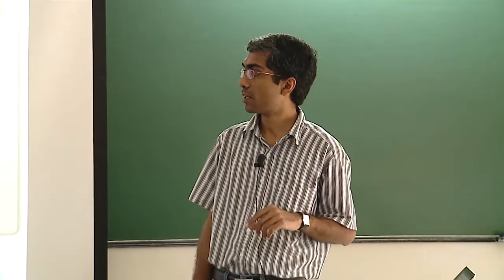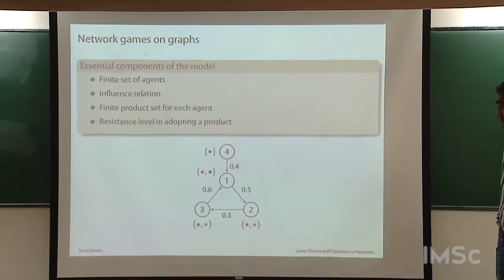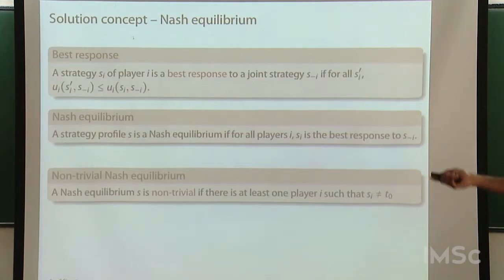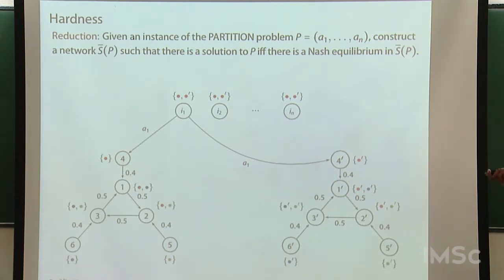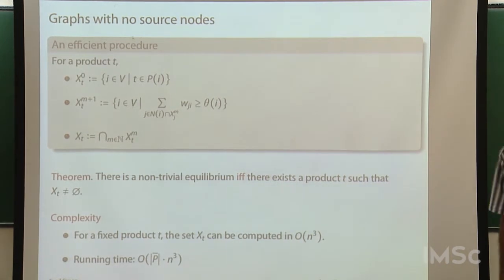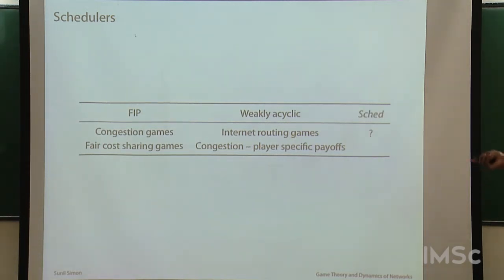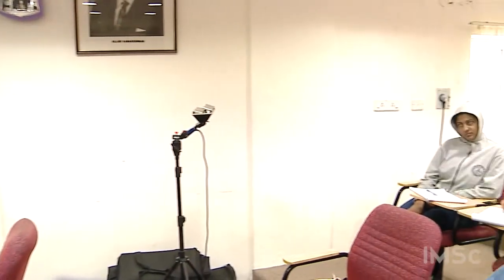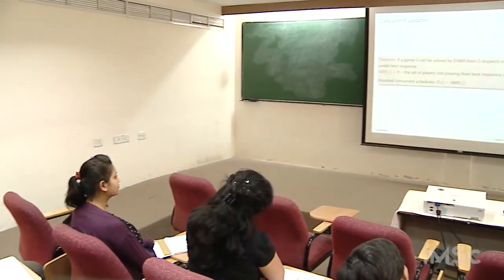Game theory and dynamics of networks by Sunil Simon (Part 2)